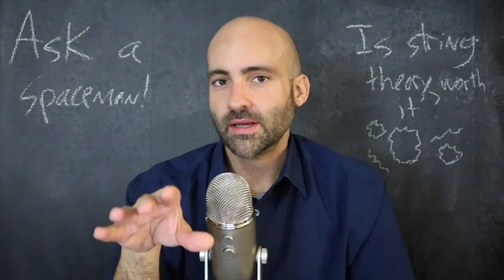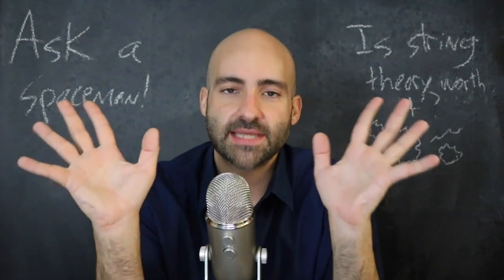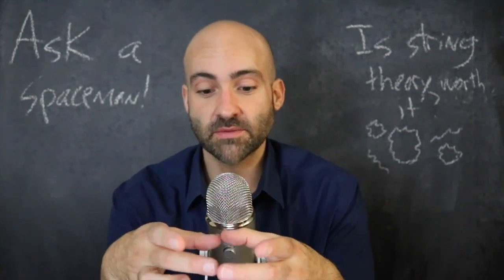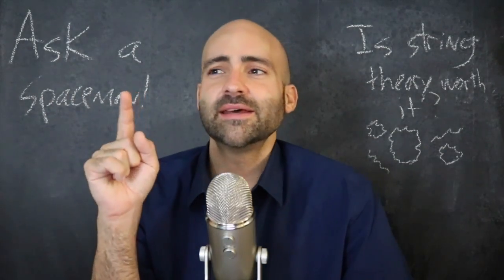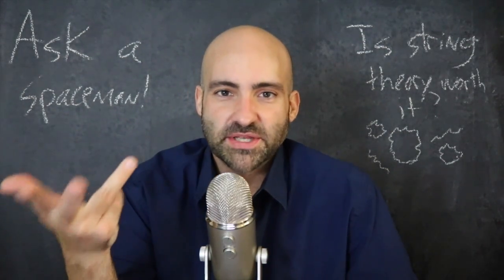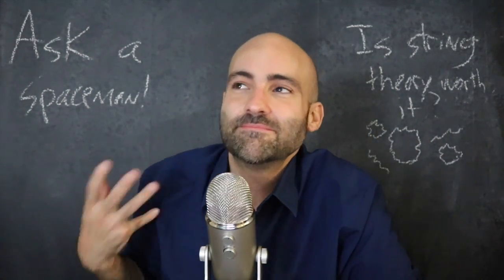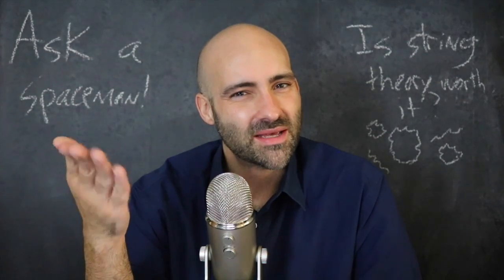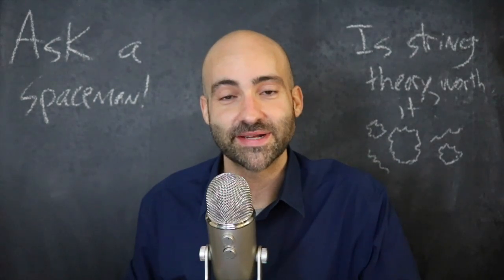Why String Theory Isn’t Complete (In Search of String Theory Part 4) - Ask a Spaceman!